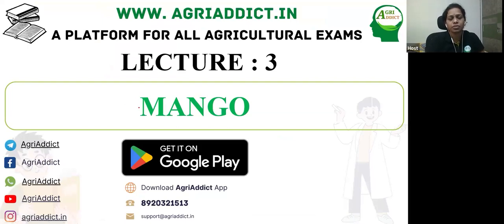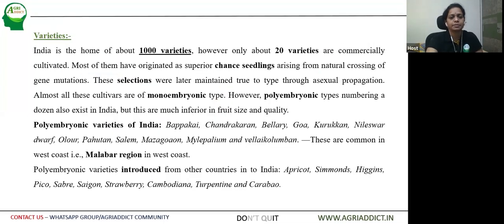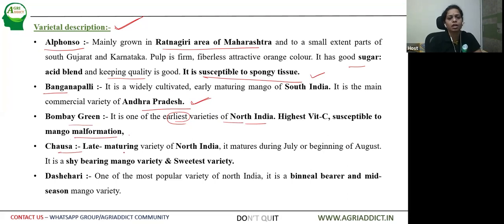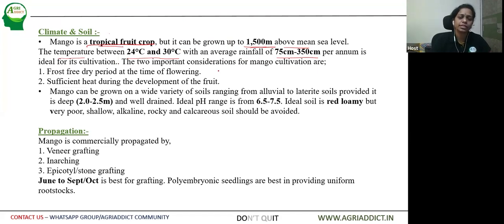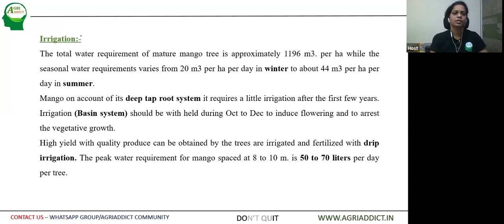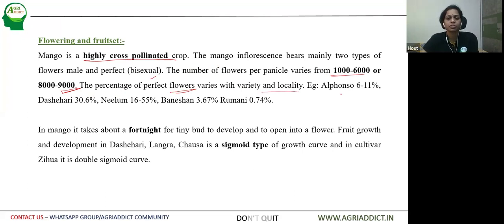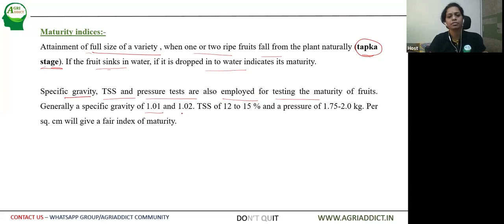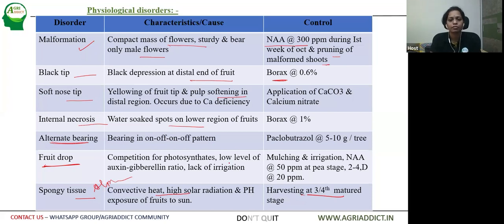3. Cultivation of Mango | Horticulture Lectures series| Dr. Deepthi